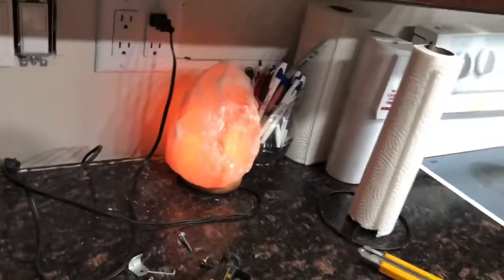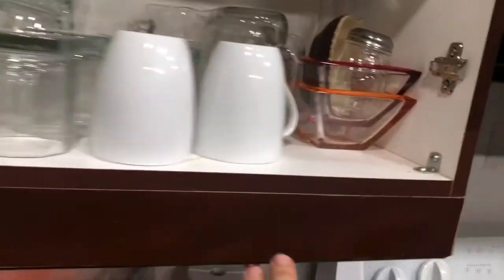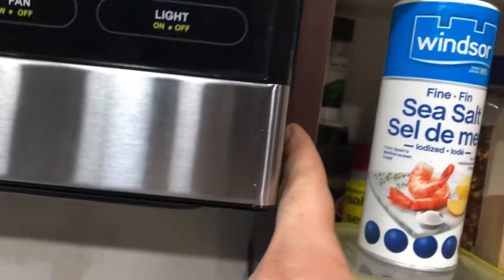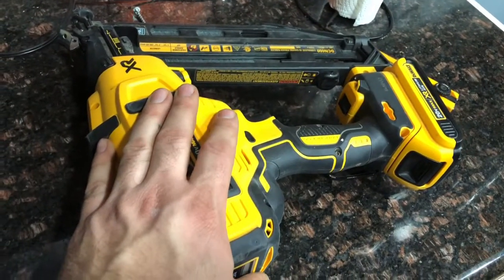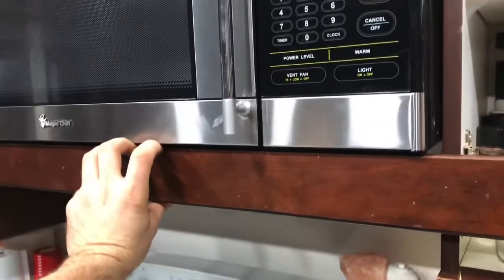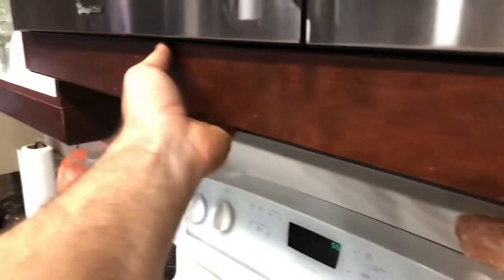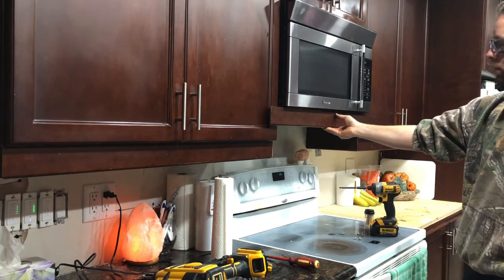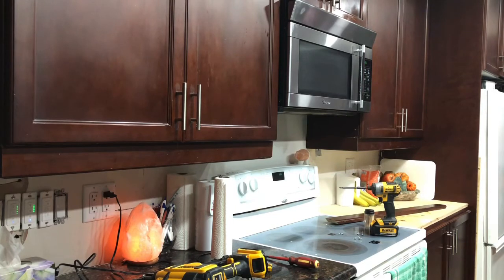( No Micro Molding ) Decided To Do Some Under Cabinet Molding But I Have A Question For Y’All 🧐🤨